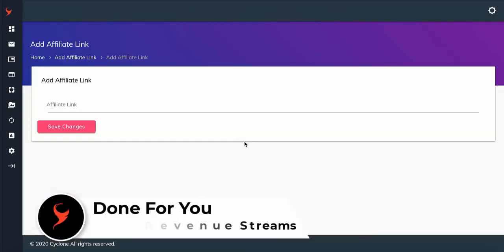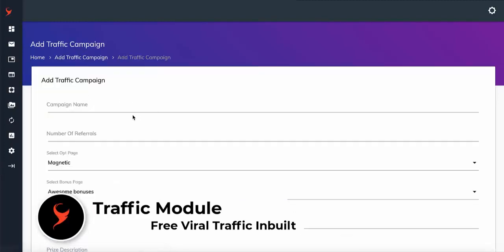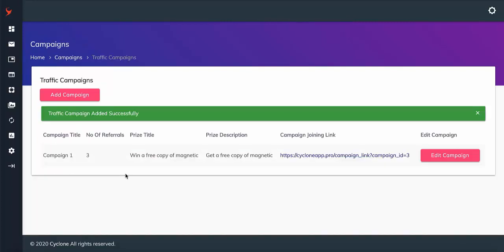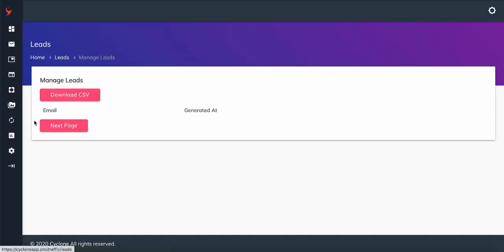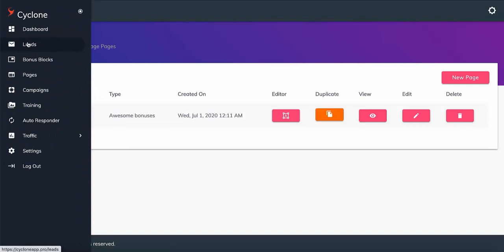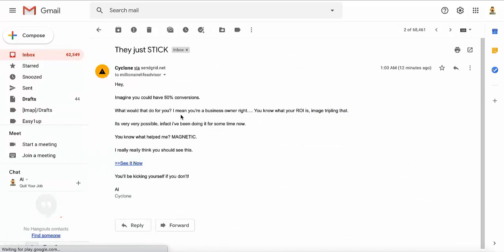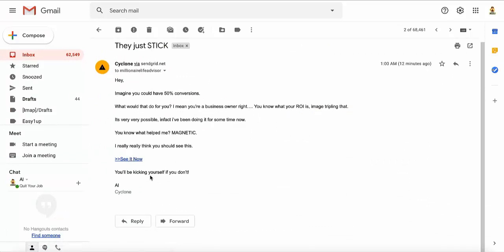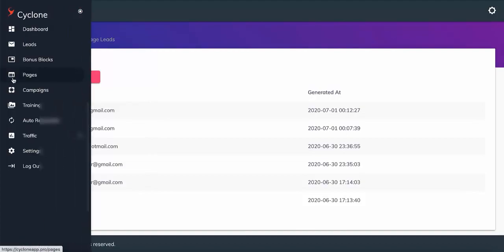Cyclone App | What Is Affiliate Marketing Passive Income - How To Make Passive Income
Cyclone App, what is affiliate marketing passive income -  2020 - Martin Dasko shares how to make passive income Martin Dasko, Founder of Studenomics, makes passive income renting his condo on Airbnb Affiliate Marketing for Beginners: 7 Steps to Success is affiliate marketing passive income?

Affiliate marketing is the process of earning commissions for marketing another person's or company's products

 2020 - Passive income is when you continue to get paid after the work is done Here's How to Start Affiliate Marketing on Your Blog in 8 Steps: Step 1: Create a Website or A Blog
Il y a 7 jours - Passive Income Ideas Requiring an Upfront Monetary Investment

16 juin 2020 - affiliate marketing tutorial for beginners 2020 (step by step) Discover the most innovative tech products from Kickstarter and Indiegogo! 🚀
💡 About this channel: